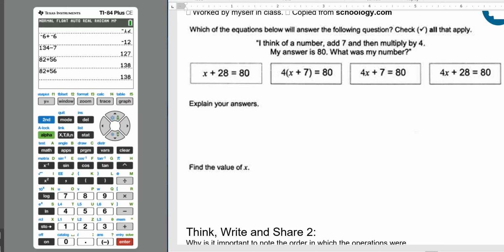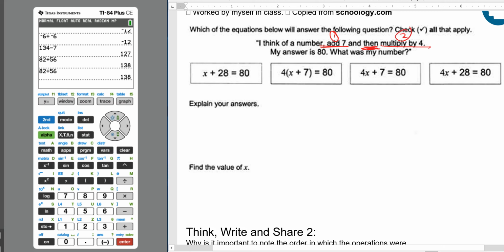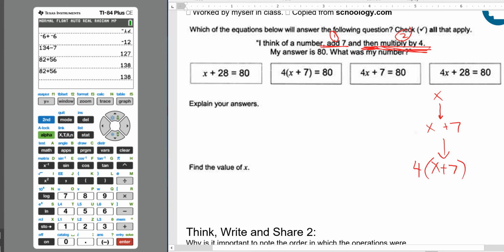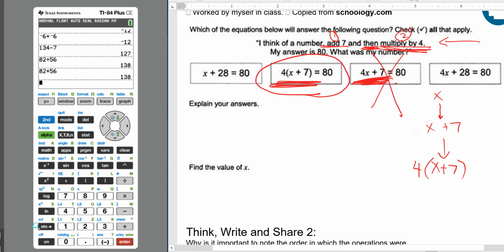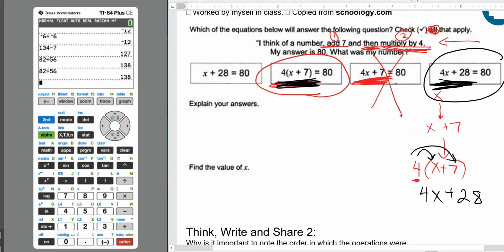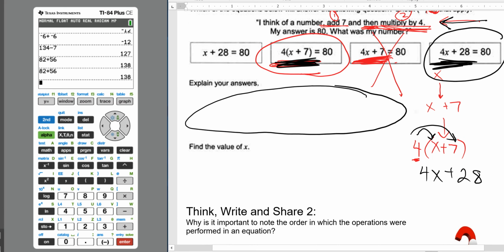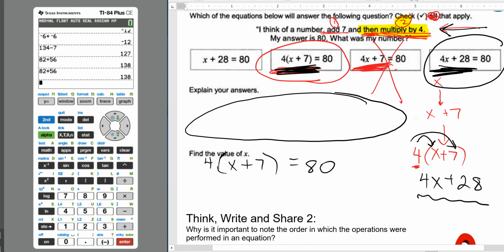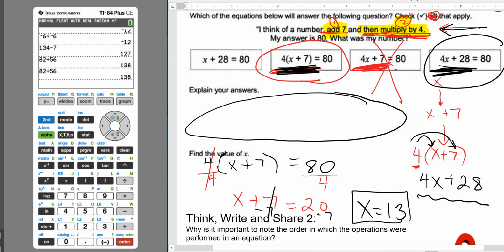Class Discussion 3 Algebreasy Packet #4